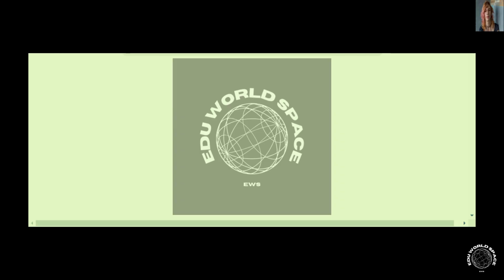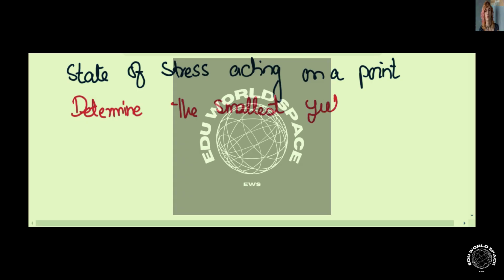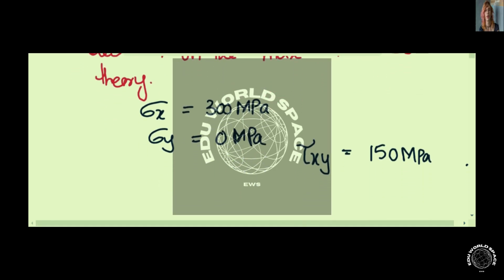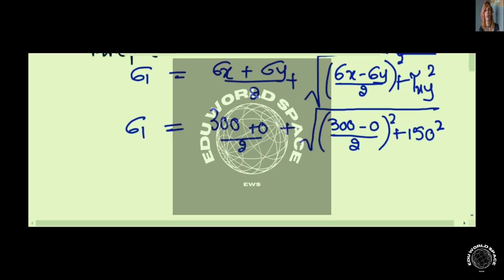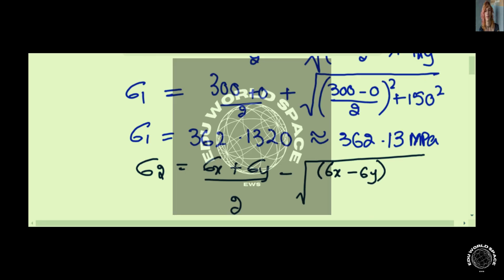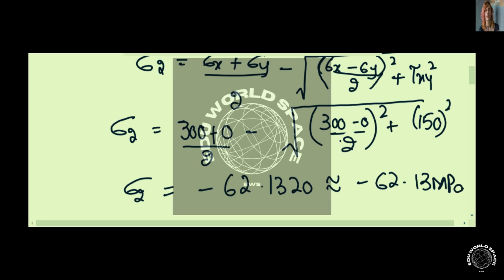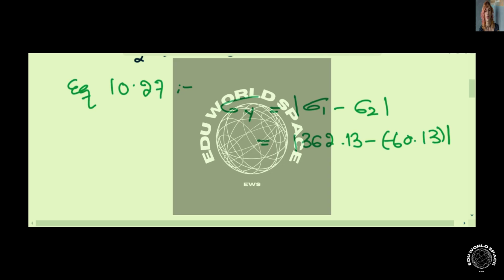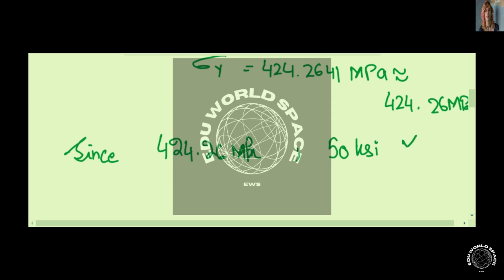The state of stress acting at a critical point on a wrench is shown in the figure. Determine the sm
The state of stress acting at a critical point on a wrench is shown in the figure. Determine the smallest yield stress for steel that might be selected for the part, based on the maximum shear stress theory.